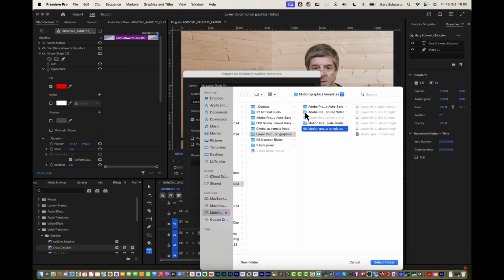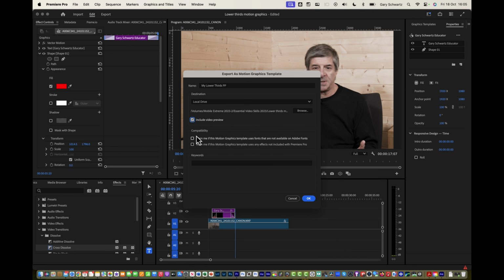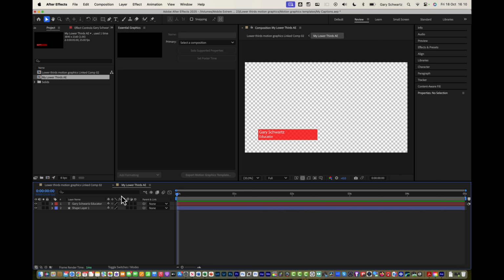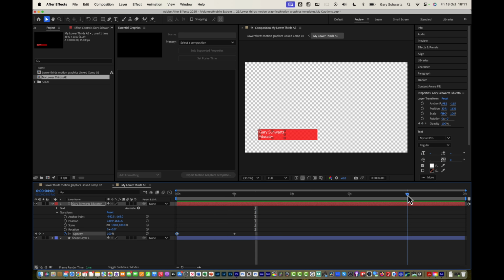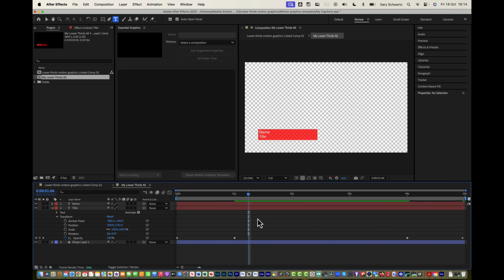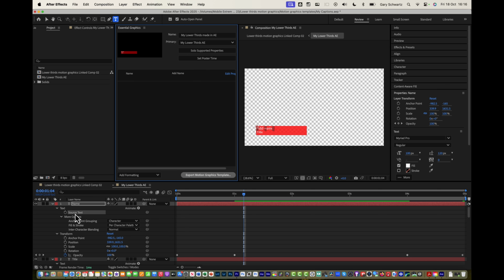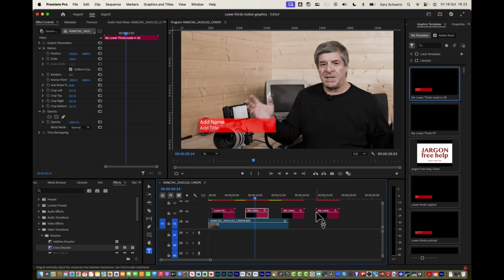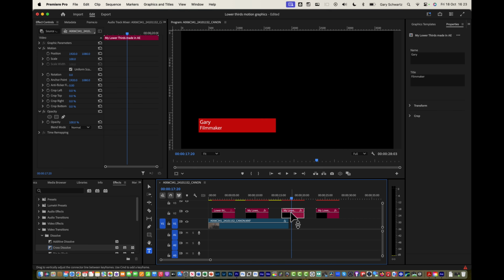Speed Up Your Editing Workflow in Premiere Pro Using Motion Graphics Templates for Lower Thirds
We all want to get out editing done faster, of course having a fast computer can help. But how often are you looking for graphics or copying from another project because you want to add something like the lower thirds in. Well using motion graphics templates can really speed that up as it will be readily accessible in your Graphics Templates window, or if you haven't upgraded to Premiere Pro 2025 in the Essential Graphics window. You can then get to them right there and you can even fill in the blanks for a different person or title.

This is great if you use the same graphics like titles and lower thirds over and over. You can also share them so that your colleagues can have the same graphics including the wonderful animations you have created.